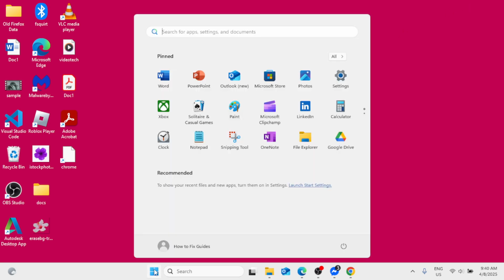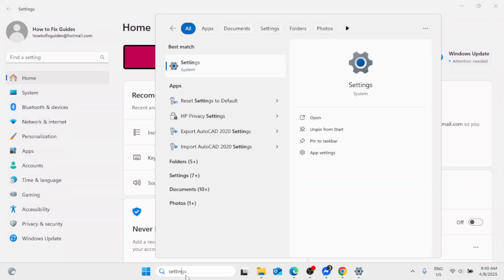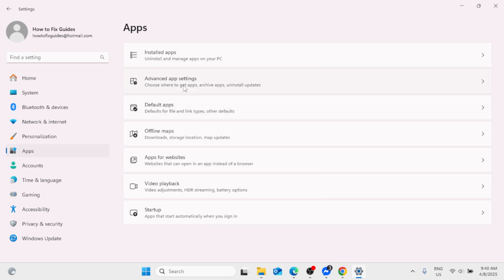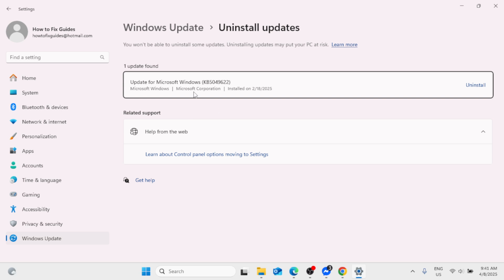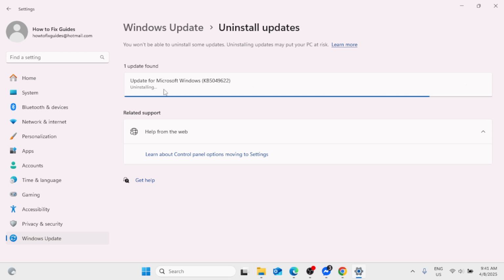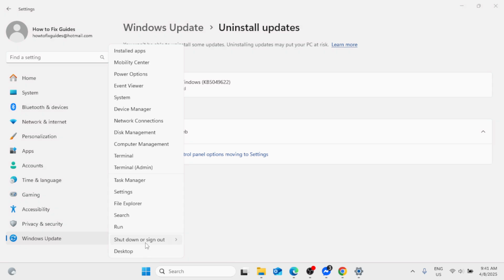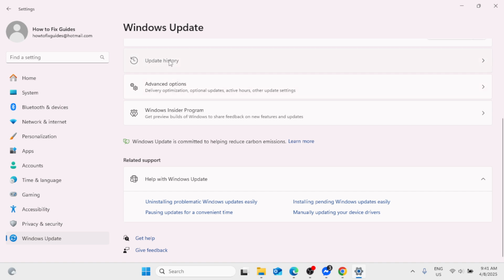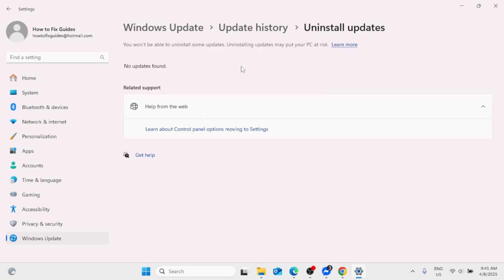How To Uninstall Windows Update [EASY WAY]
Need to uninstall a recent Windows update causing issues? This video shows you how to remove updates on Windows in an easy and safe way. Whether it’s slowing down your system or causing glitches, we’ll guide you through the process. Learn how to uninstall updates and keep your system running smoothly. Follow this step-by-step guide to fix update-related problems in no time.